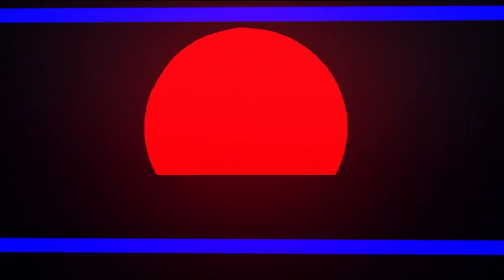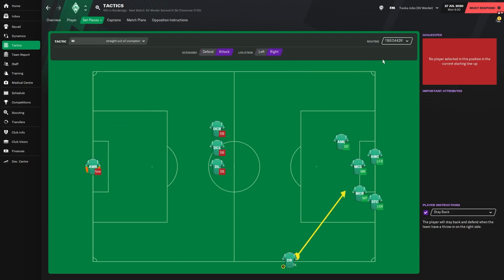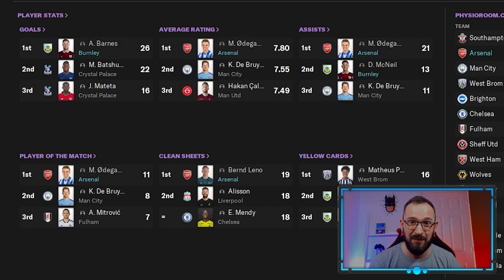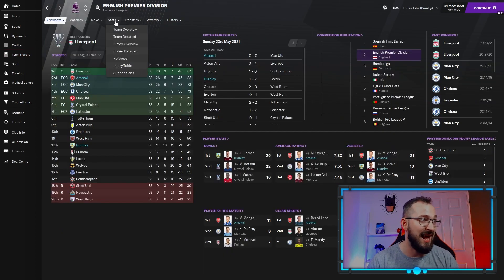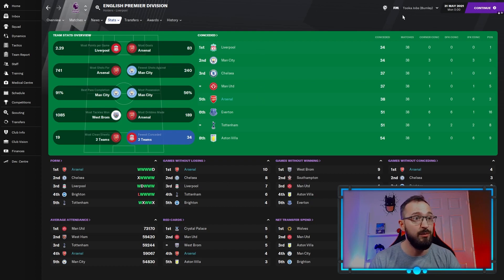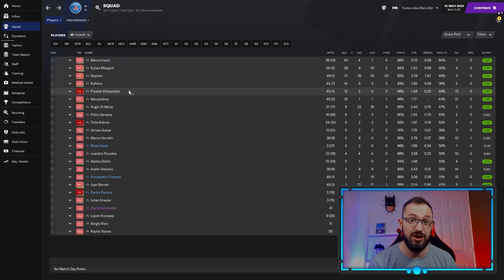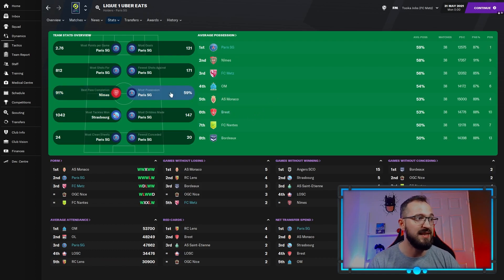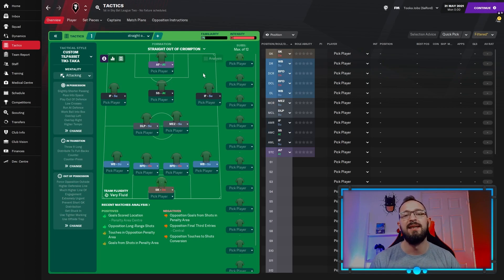A TOP RATED 4-2-3-1 TACTIC | FM21 TACTIC TESTER | DOWNLOAD NOW | TOOKAJOBS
If you are interested in my setup for videos and gaming then below are links for my amazon affiliate.
It doesn't cost you anything extra but it does help me with a small commission if you use them.

Vitade Webcam HD 1080P
Neewer 2 Packs Dimmable 5600K USB LED Video Light
Cougar 600K Red Cherry MX LED Mechanical Gaming Keyboard
Cougar 700M EVO 16000 DPI Optical Sensor Gaming Mouse
Sabrent 4-Port USB 3.0 Hub with Individual LED Power Switches
Vaydeer USB 3.0 Wireless Charging Monitor Stand
AOC G2460PF - 24 Inch FHD Gaming Monitor